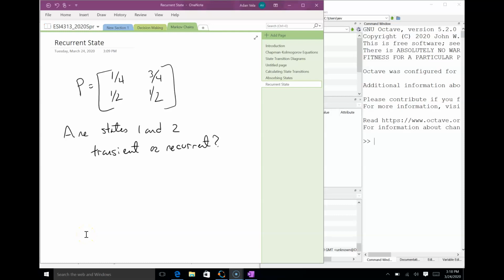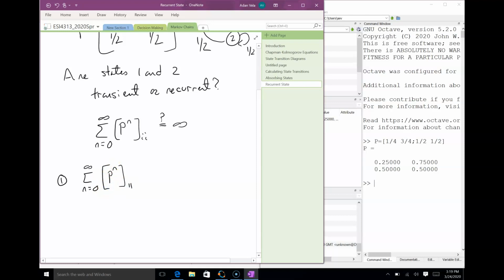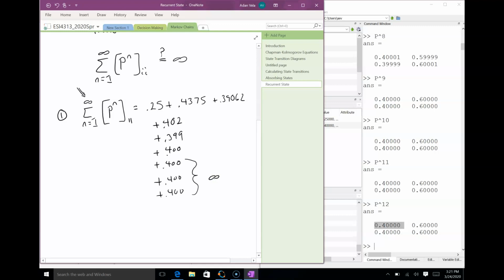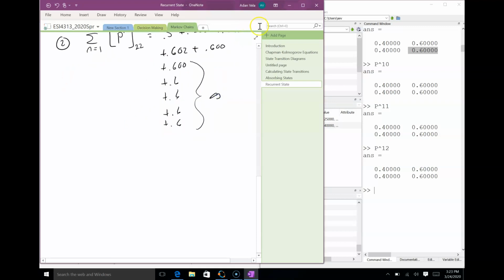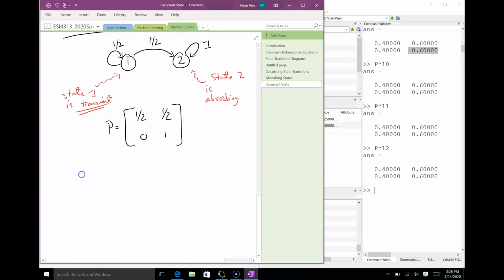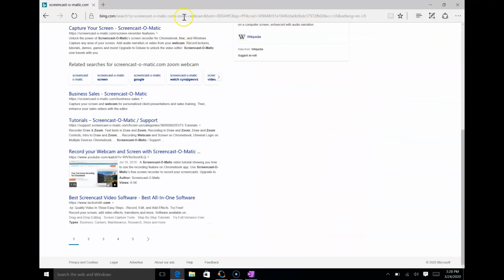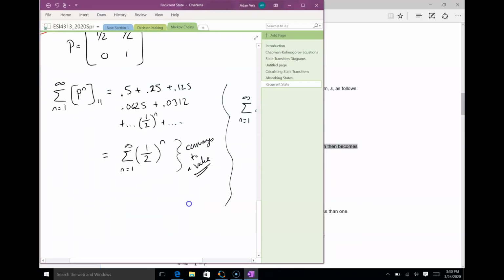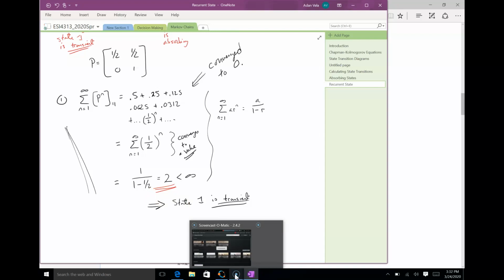ESI4313_CheckingForRecurrentTransientStates_Applied